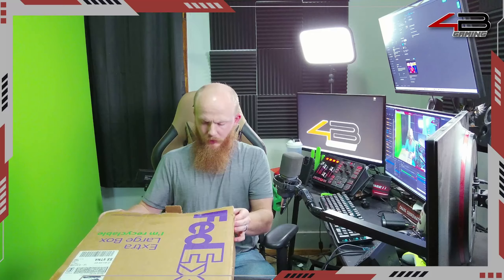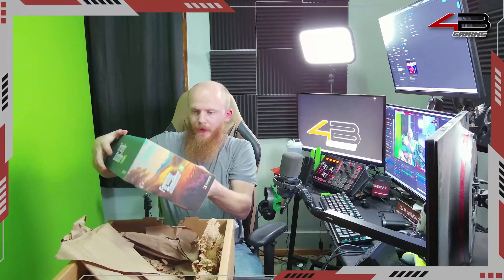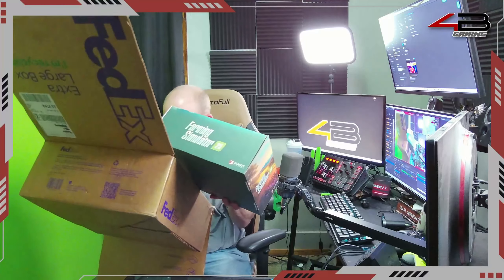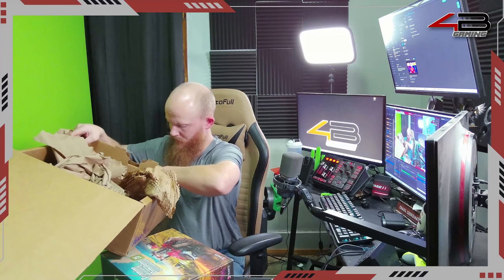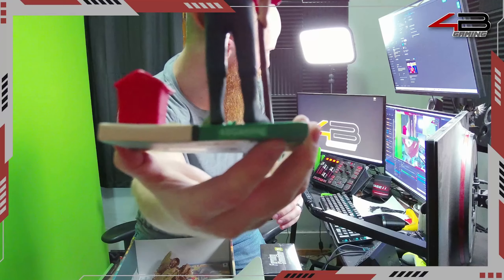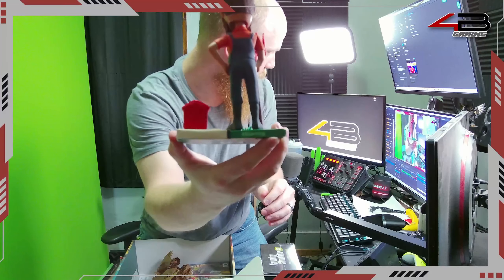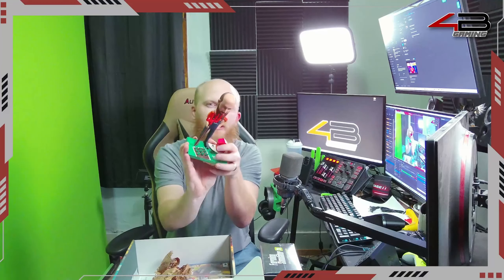Farm Sim 25 Unboxing - Collectors Edition & Press Box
Fs25 Pre-Order

Pc Specs:
 Cpu: Ryzen 7 7800X3D
 Motherboard: Gigabyte X670 Aorus Elite
 Storage: WD Black Sn850X 2Tb
 Ram: Corsair Vengence DDR5 32GB 6000Mhz
 GPU: Gigabyte Aorus 4090
 Case: Corsair 5000D Airflow
 Audio: GoXLR with a Akg C214 Microphone